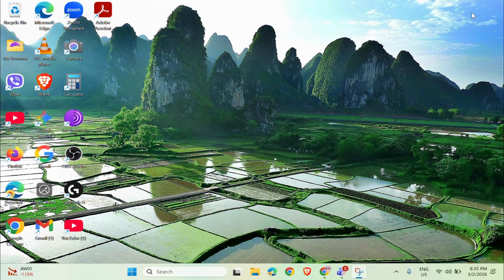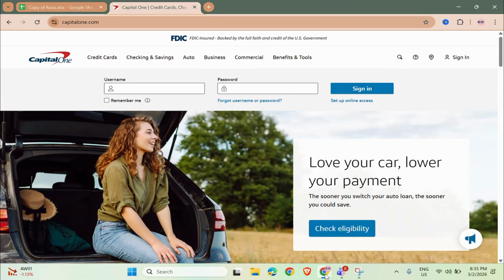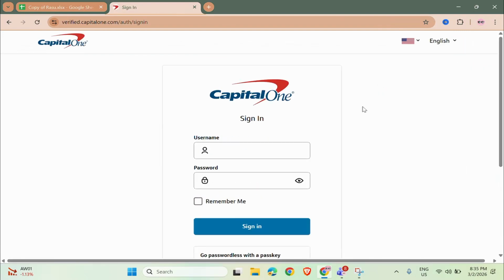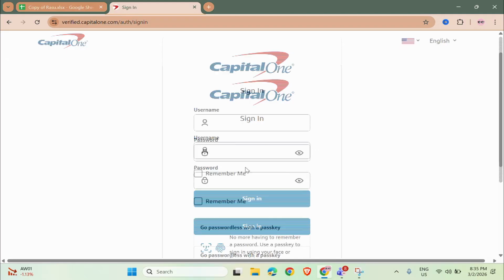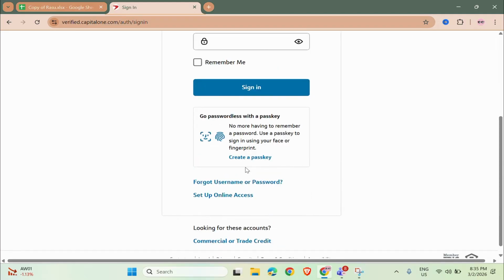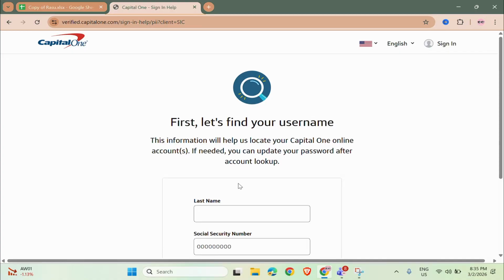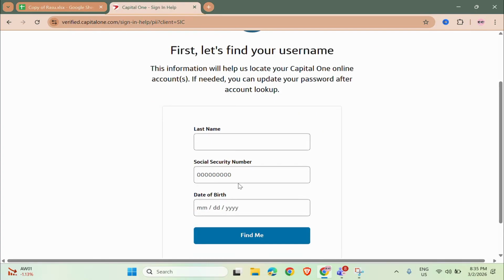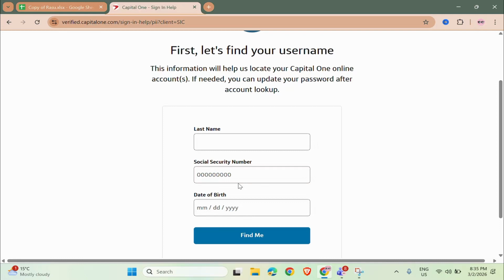How To Recover Your Username on Capital One Bank ?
Welcome to our step-by-step guide on "How To Recover Your Username on Capital One Bank?" If you forgot your Capital One username and cannot log in to your online banking account, this video will help you recover it quickly. We will show you how to recover your Capital One username, find your Capital One login ID, and regain access to your Capital One online banking account. Using the “Forgot Username or Password?” option on the sign-in page, you can verify your identity and retrieve your username safely in just a few steps.

In this video, we will show:
How to find your Capital One username online
How to recover Capital One online banking username
Steps to fix Capital One login problem
How to retrieve Capital One username if you forgot it